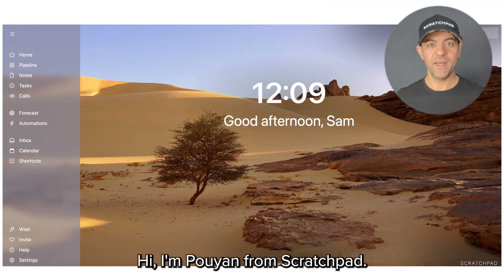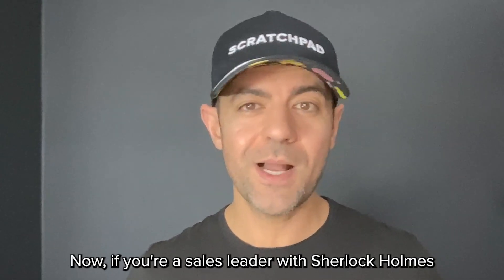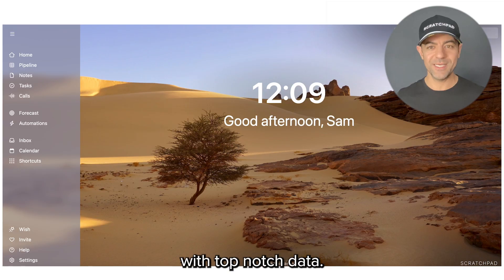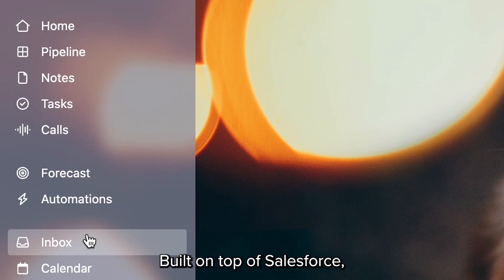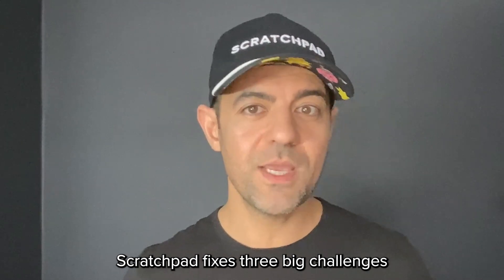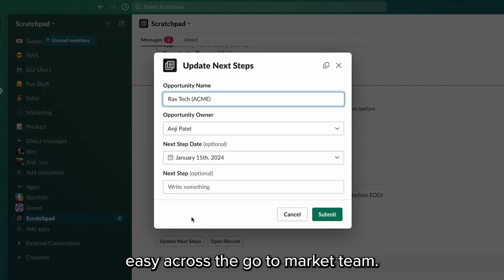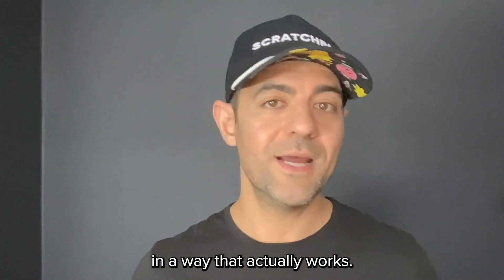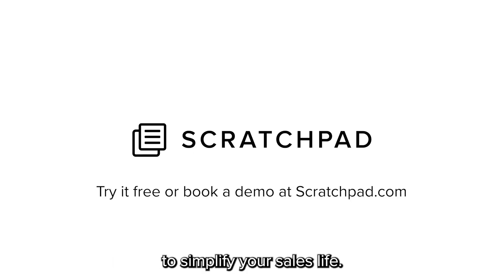A modern suite of sales tools for better process, collaboration, and visibility.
No more stale spreadsheets, struggles to adopt your sales process, or frustration in understanding what’s changed.

Scratchpad is what you need to maximize your investment in Salesforce.